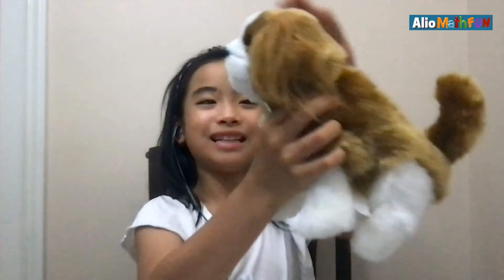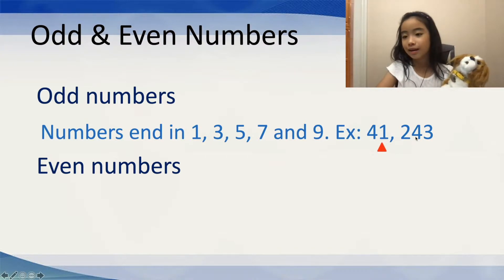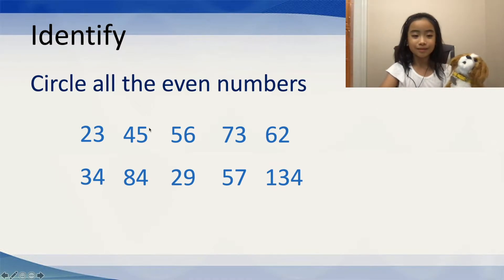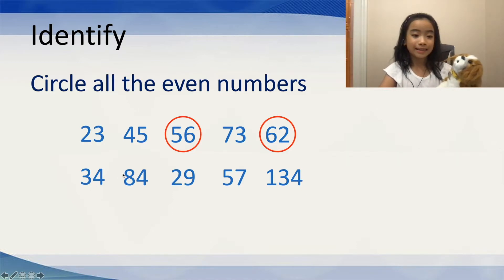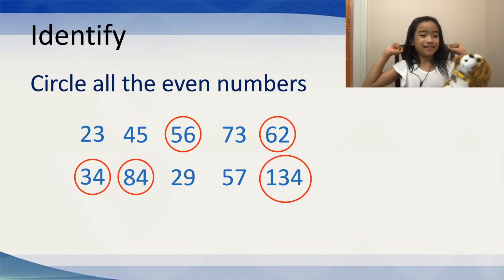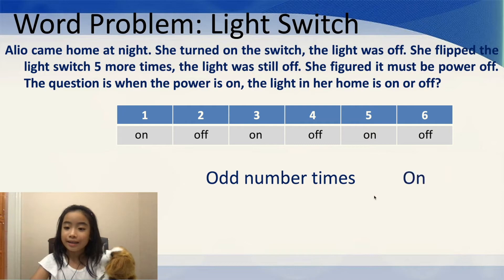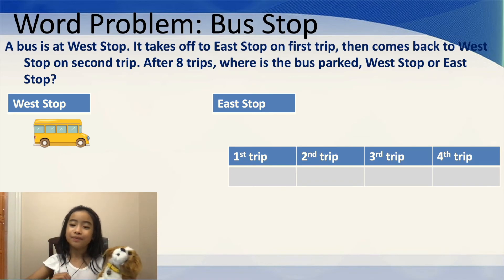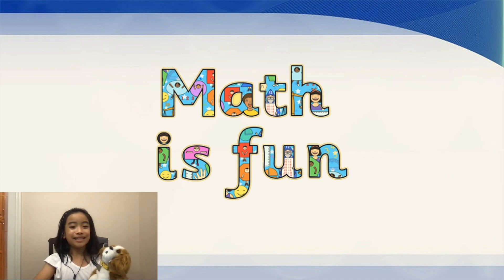Math Odd Even Numbers | Light Switch and Bus Stop Problems | Learning Math with Fun for Kids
Hello, my name is Alio, I find Math very interesting and would like to show you how I learn Math in a fun way. This short video shows you how to use odd and even numbers to solve light switch and bus stop problems. Enjoy learning math with fun!